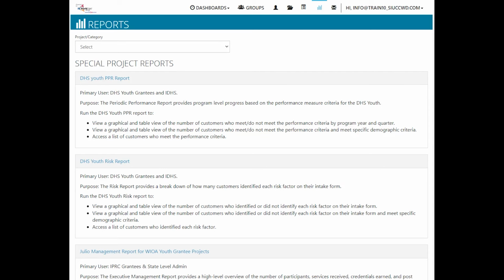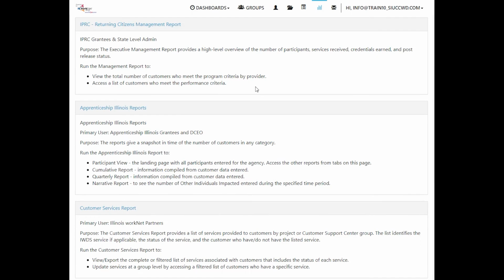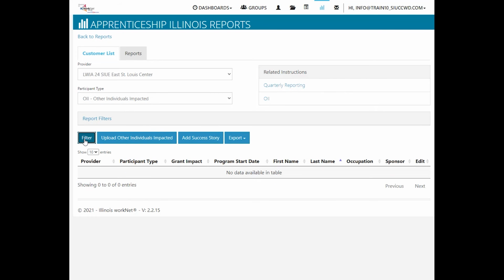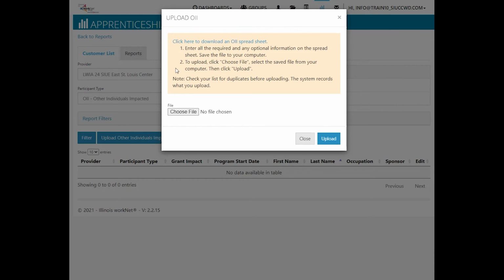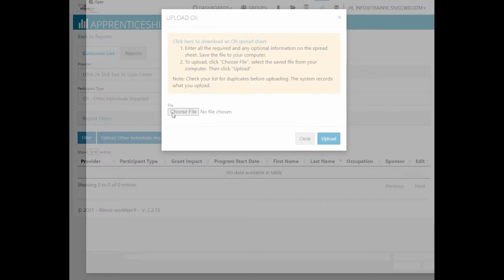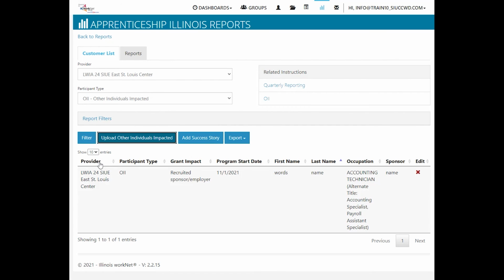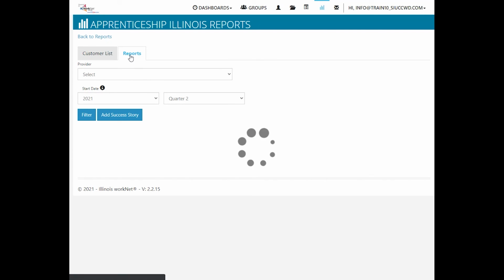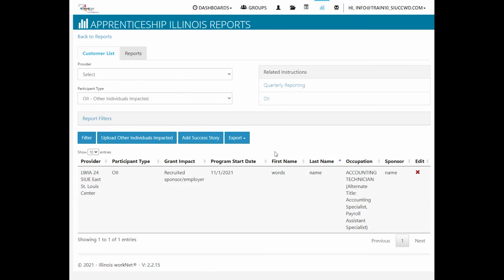Archived - Apprenticeship Illinois Tutorial - Adding Other Individuals Impacted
Apprenticeship Illinois Tutorial - Adding Other Individuals Impacted